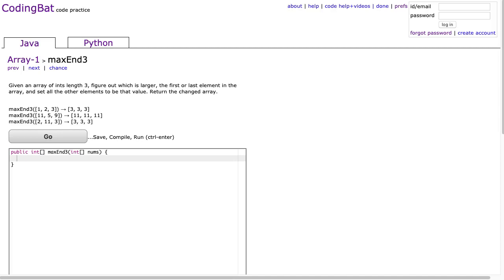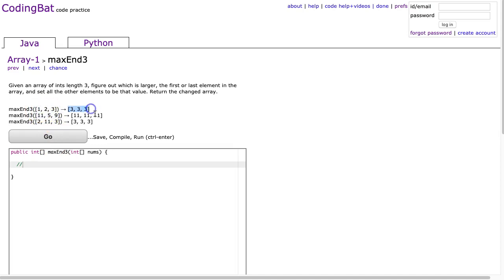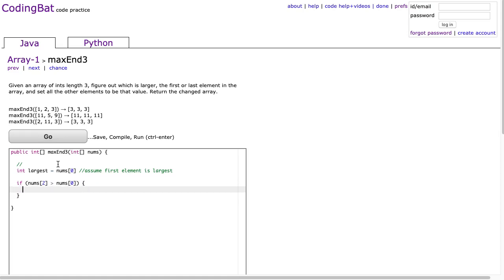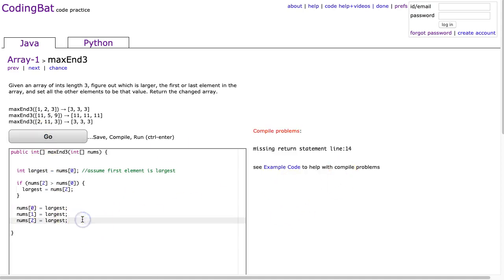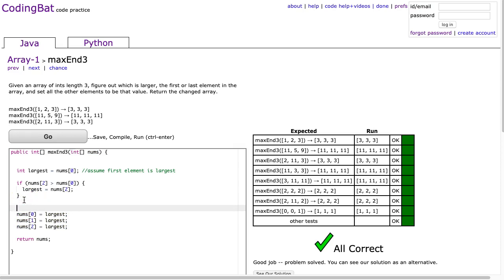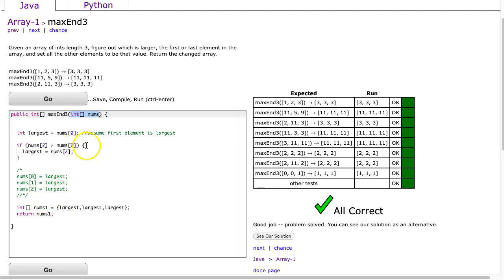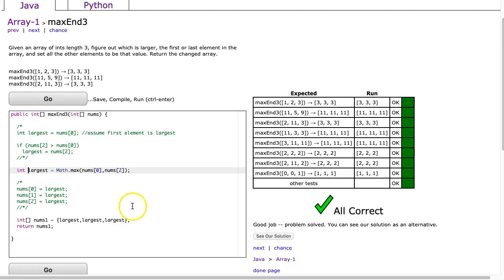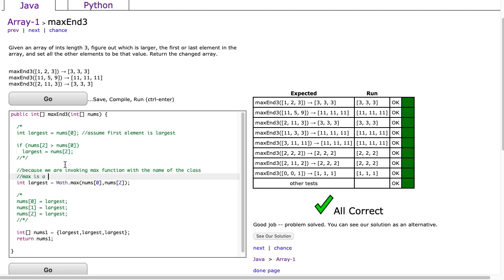Codingbat - maxEnd3 (Java)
This is a video solution to the codingbat problem maxEnd3 from Arrays 1.